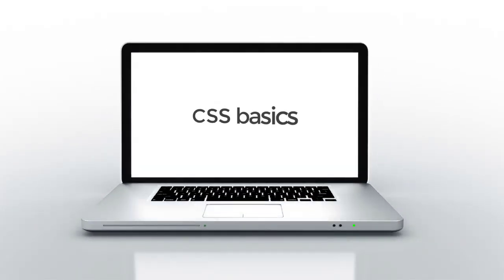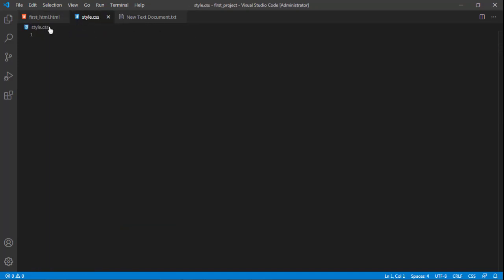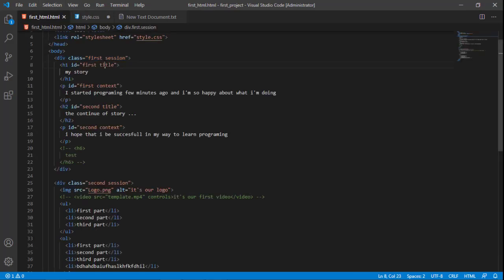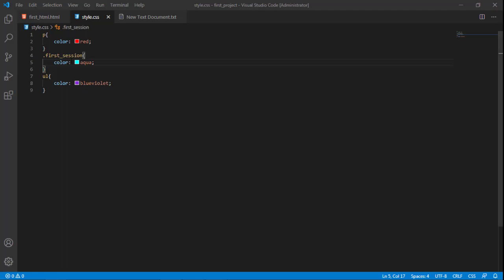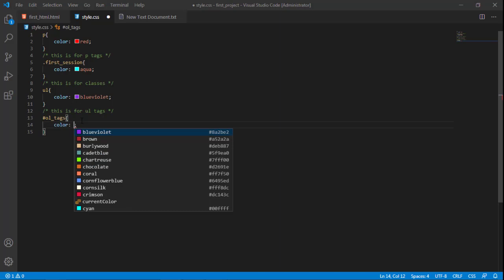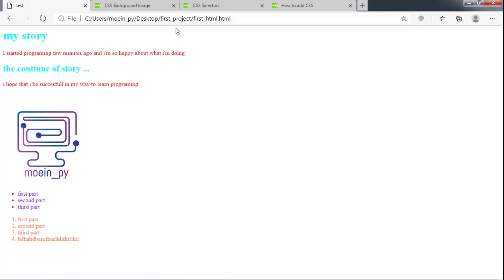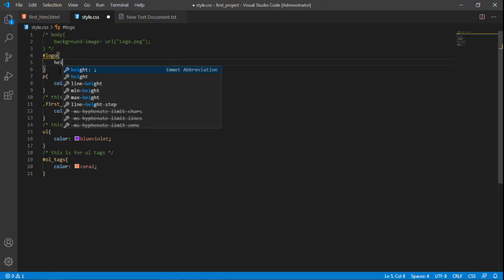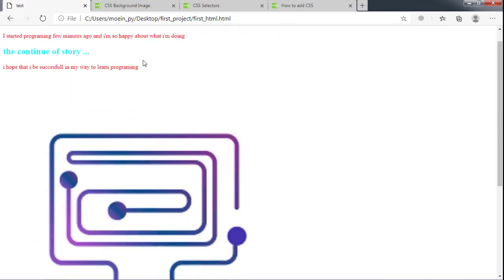session 6 - css basics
in this session we started coding on css
i hope u enjoy coding in css